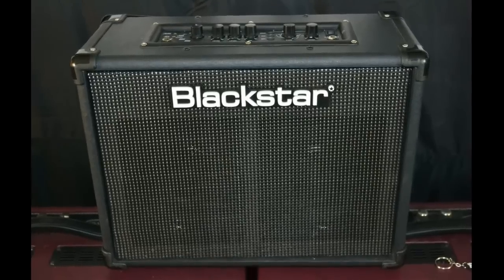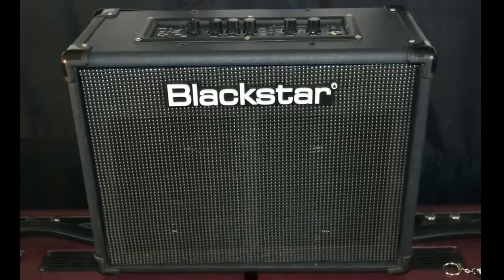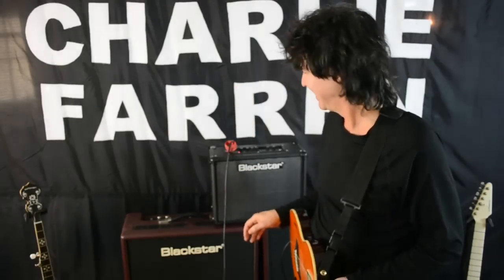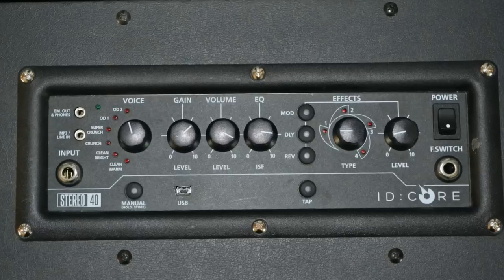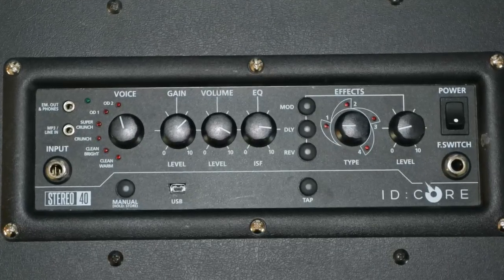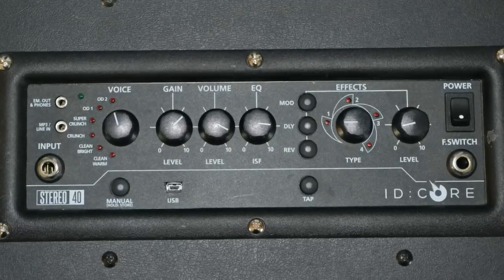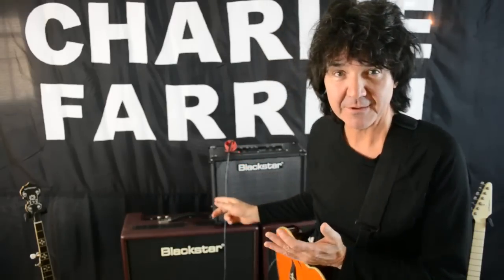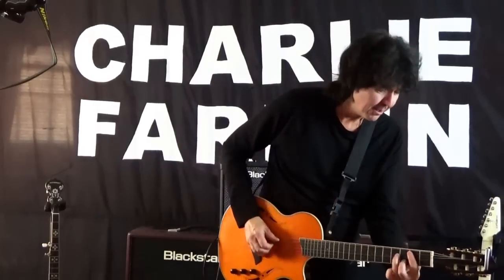BLACKSTAR ID CORE 40 CHARLIE FARREN NYLON 2